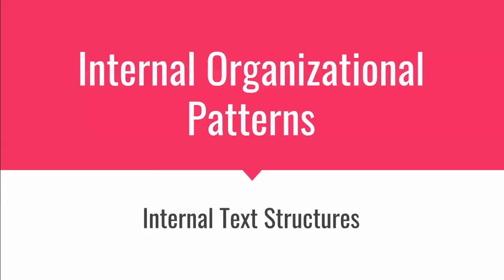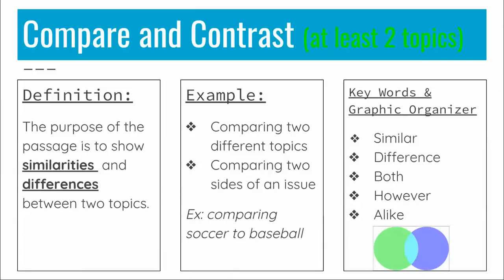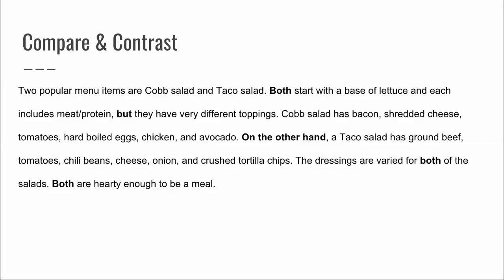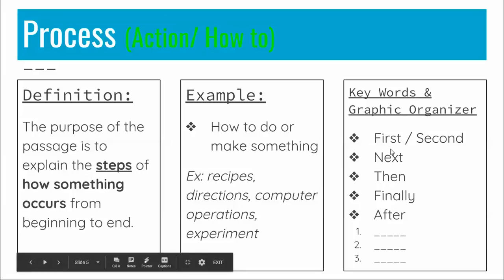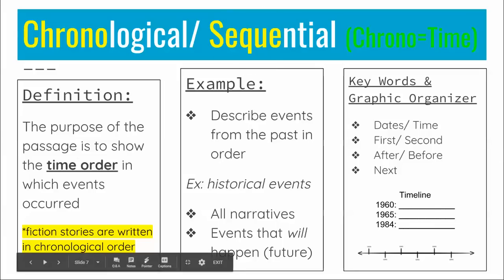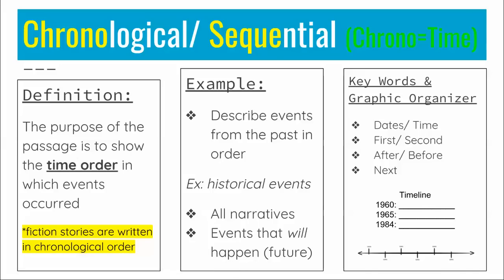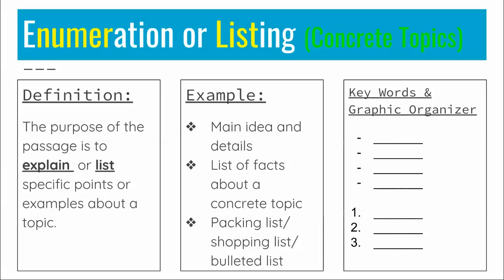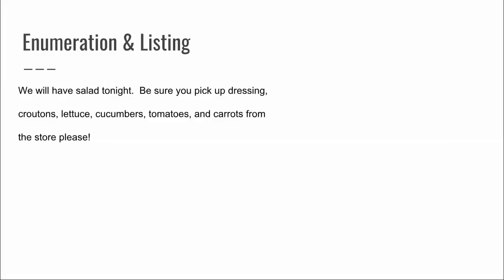Part One Organizational Text Patterns 1819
Compare Contrast, Process, Chronological, Enumeration and Listing